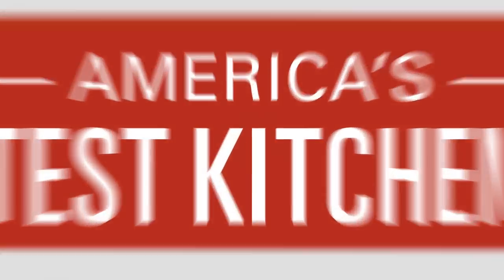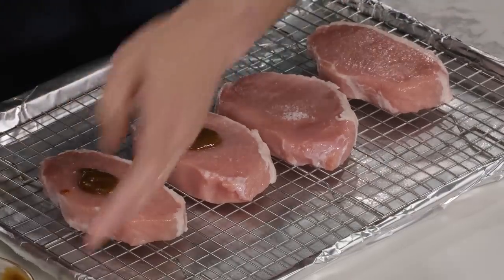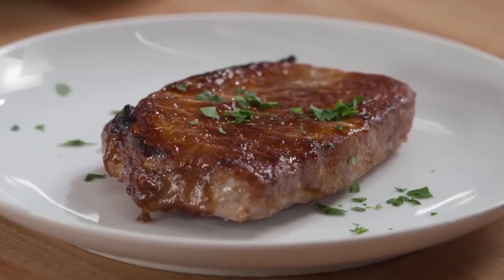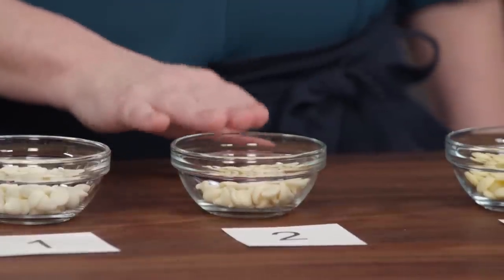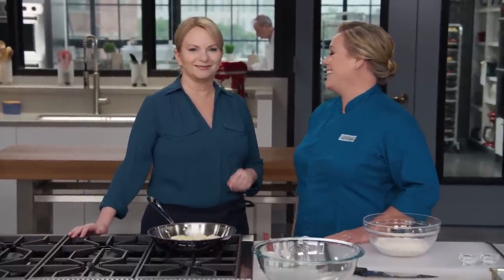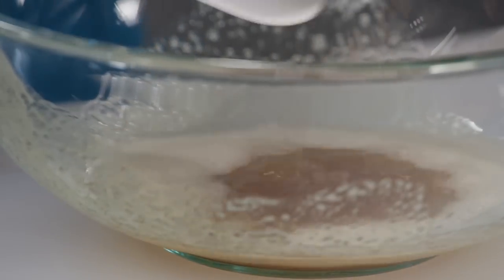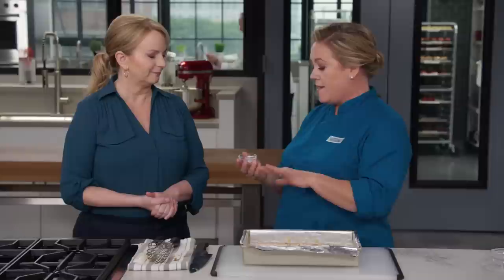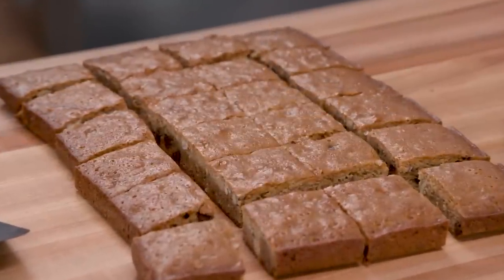How to Make Apple Butter-Glazed Pork Chops and Browned Butter Blondies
Test cook Keith Dresser and host Julia Collin Davison reveal the secrets to the perfect Mustardy Apple Butter-Glazed Pork Chops and Bridget and Julia make Browned Butter Blondies.